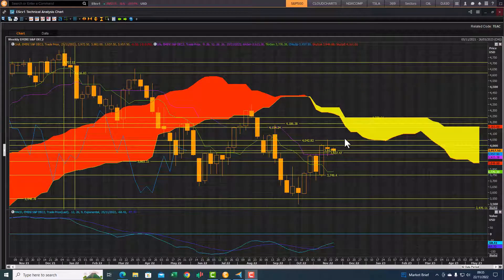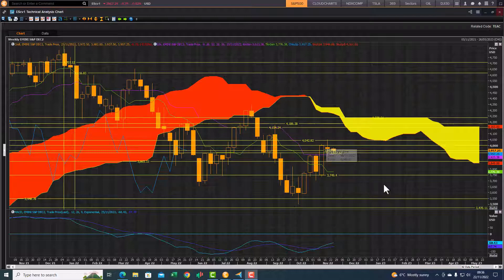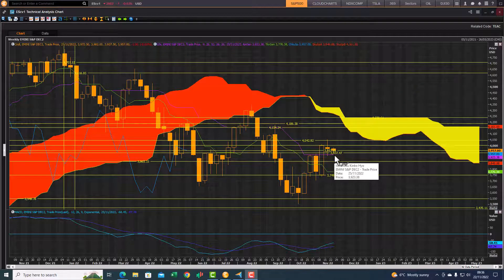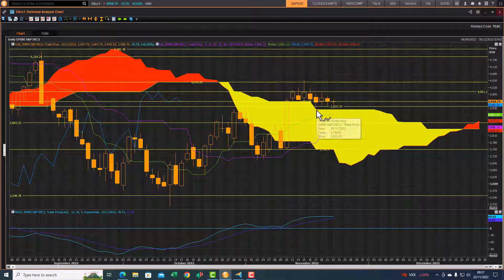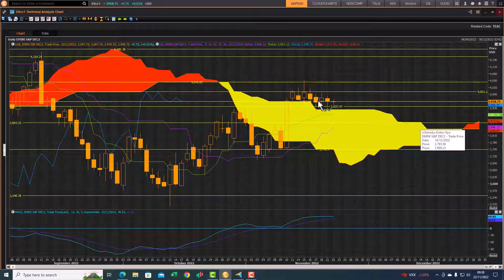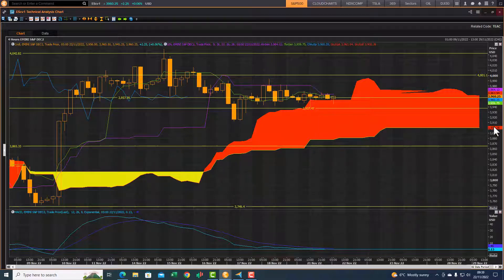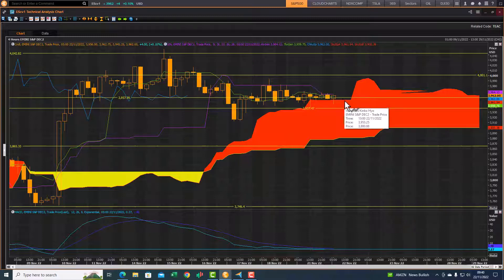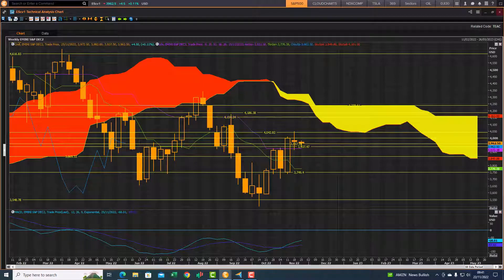S&P500 Futures: Fighting hard for support at the top end of the Cloud! Cloud Chart Trading Review.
S&P500 Futures: Fighting hard for support at the top end of the daily Cloud! Cloud Chart Trading Review 22nd November 2022.